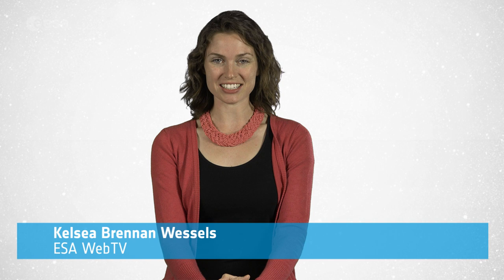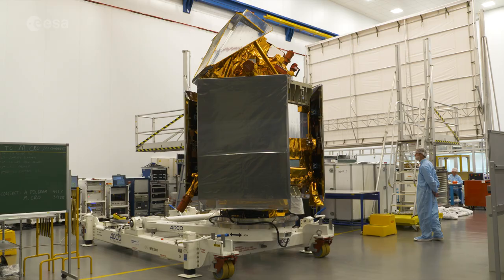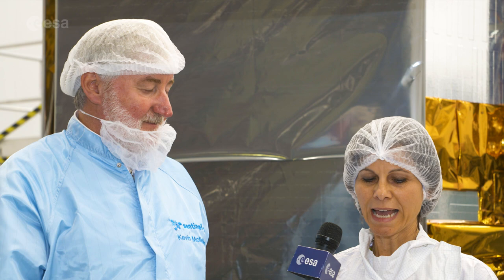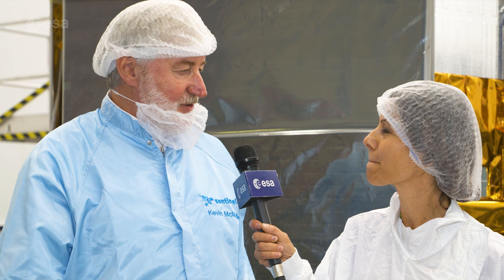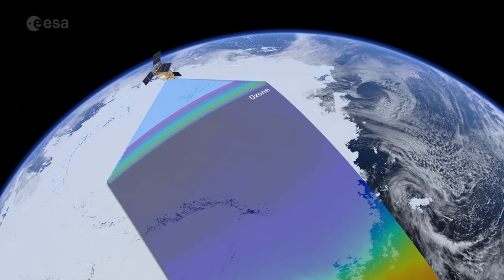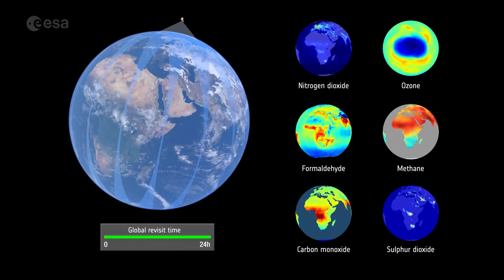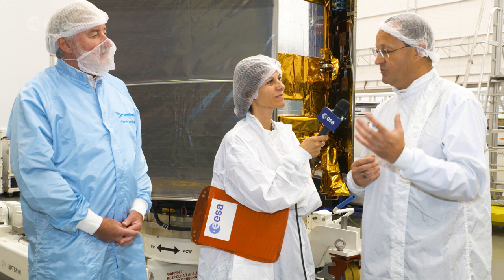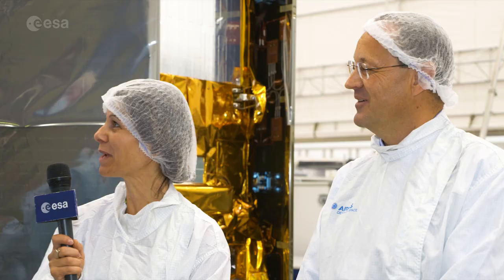Earth from Space: Special edition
Discover more about our planet with the Earth from Space video programme. In this special edition, Sentinel-5P Project Manager Kevin McMullan and Sentinel-5P Mission Manager Claus Zehner join the show to tell us about their roles in the Sentinel-5P mission, its unique Tropomi instrument and the kind of data it will deliver.